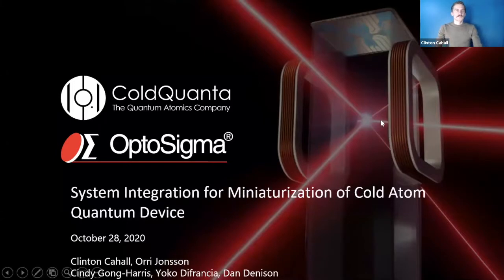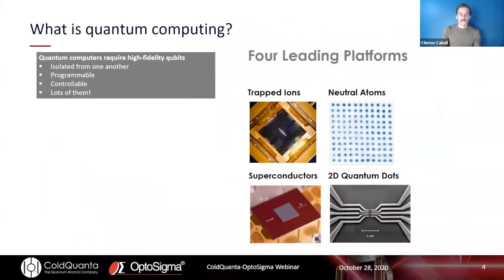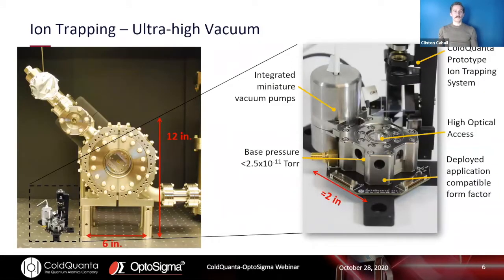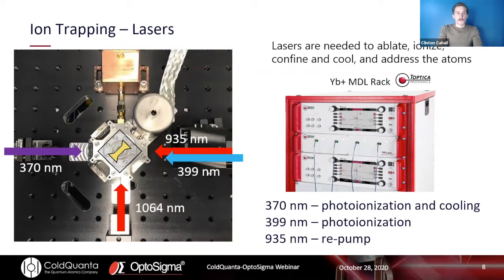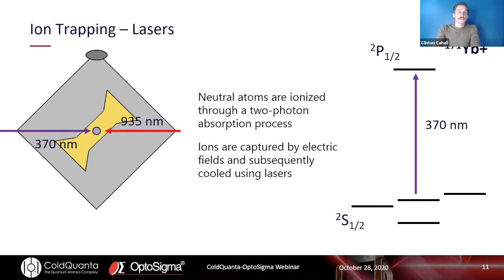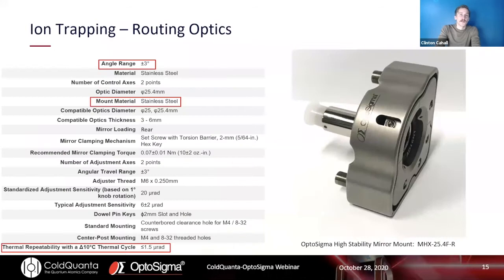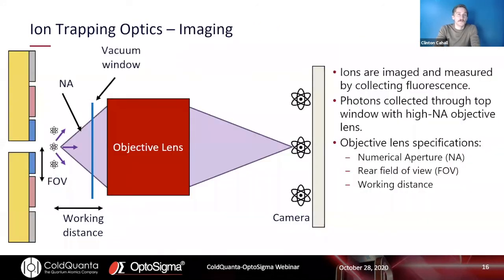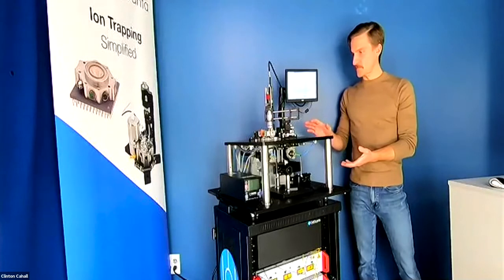OptoSigma-ColdQuanta Webinar - System Integration for Miniaturization of Cold Atom Quantum Device.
In this presentation, you will learn:
• What are the fundamentals of ion trap quantum technology?
• What are the major components of an ion trap system?
• What are the advantages of miniaturized ion trap technology?
• How can I develop a miniaturized system integration?
• How can I be involved in this technology?

Dr. Clinton Cahall from ColdQuanta shares his insights from his latest projects on cold atom and quantum atomics. Watch and see how you can be involved in this exciting field of quantum technology!